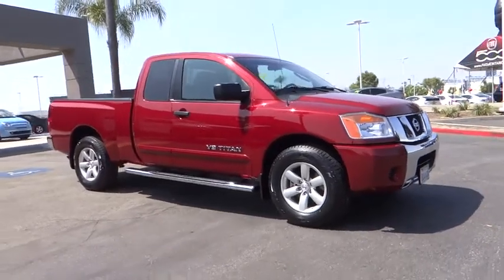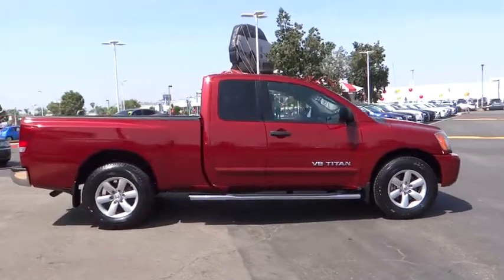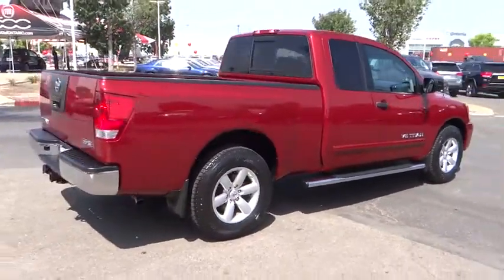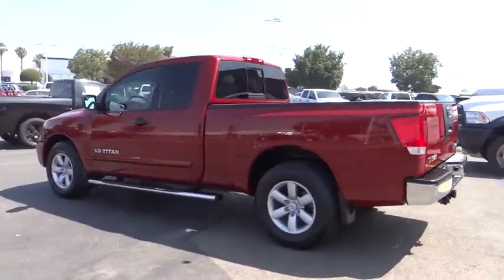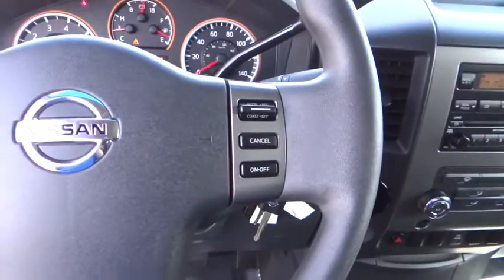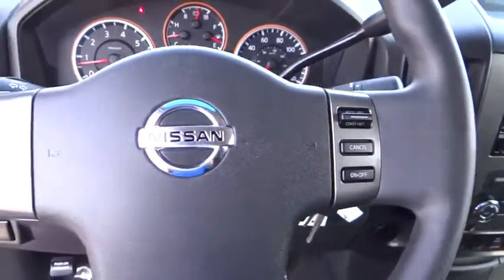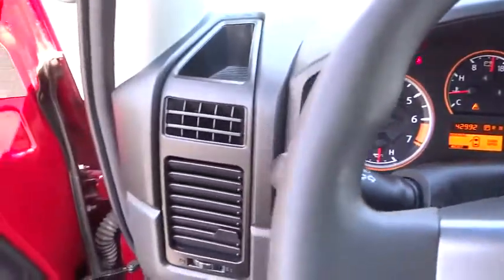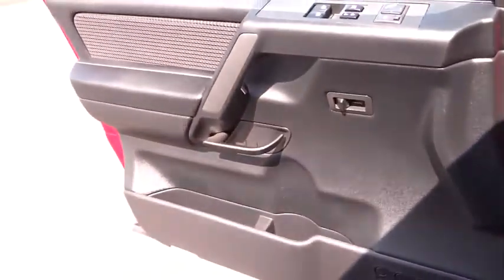2009 Nissan Titan Norco, Corona, Riverside, San Bernardino, Ontario PP658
2009 Nissan Titan

*New Arrival* *CarFax 1-Owner* *LOW MILES* This 2009 Nissan Titan SE will sell fast ABS Brakes -AM/FM Radio Based on the excellent condition of this vehicle, along with the options and color, this Titan is sure to sell fast. -CARFAX 1-Owner and many other amenities that are sure to please. This Dealership prides itself on value pricing its vehicles and exceeding all customer expectations! Give us a call to confirm availability and to schedule a hassle free test drive!